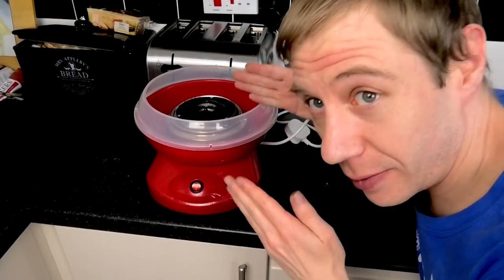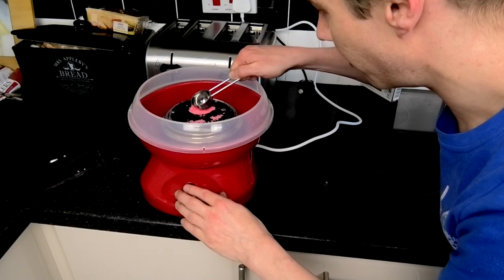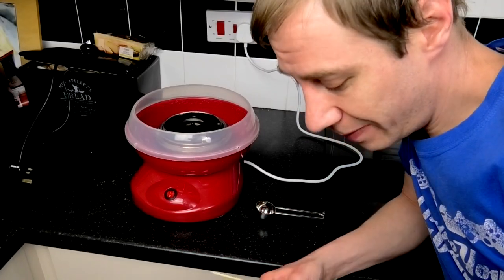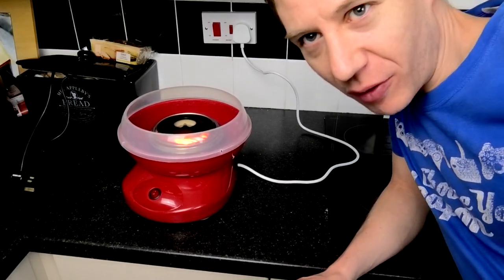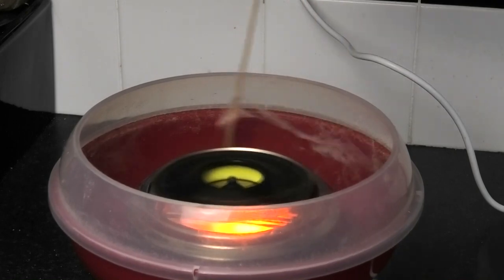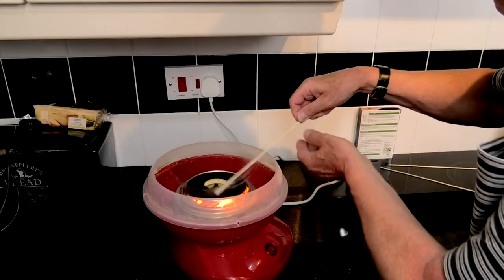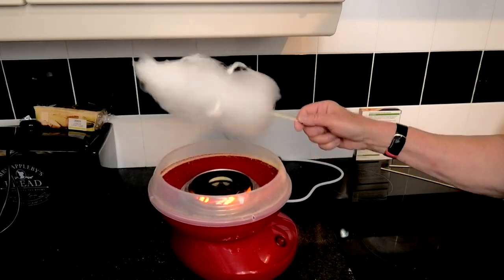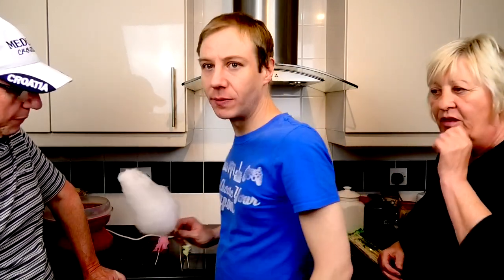Go Cook: Candyfloss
On today's episode of "Go Cook" I attempt to make an absolute classic piece of confectionery Candyfloss. Check out the video to see how I get on.